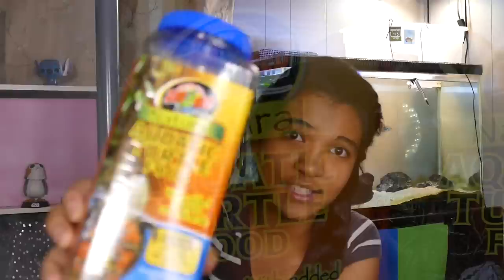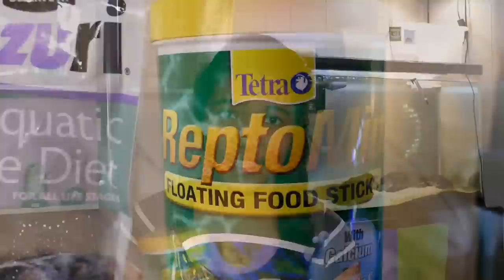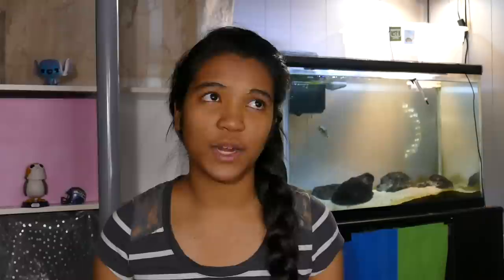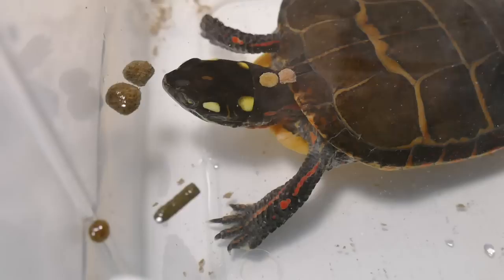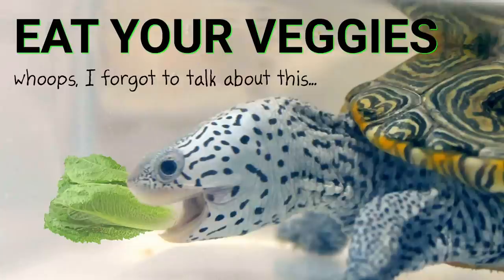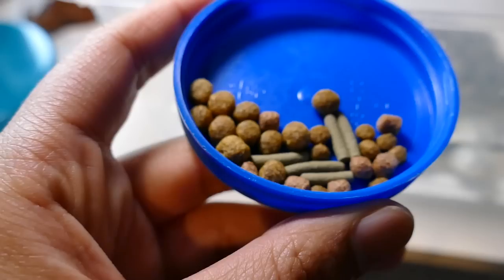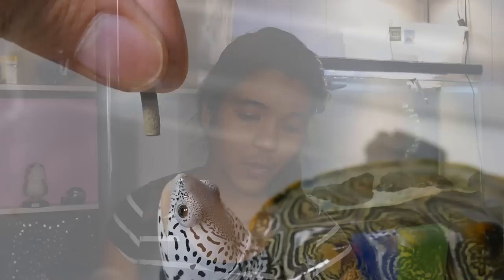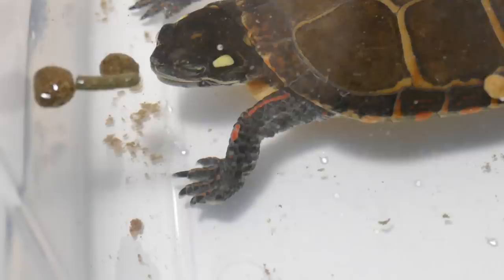HOW TO FEED TURTLES - The Basics | Turtle 101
What to feed turtles? Today we're discussing turtle food and how to feed turtles. Diet is a crucial part of turtle care, so it is important to know the basics of feeding your aquatic pet!

Thank you patrons! Pat S. and 8 others ❤

// MERCH //
Grab yourself some "Turtley Awesome" merch and show your awesomeness and your love of turtles simultaneously!

// SOCIAL MEDIA //
I post cute turtle pictures!